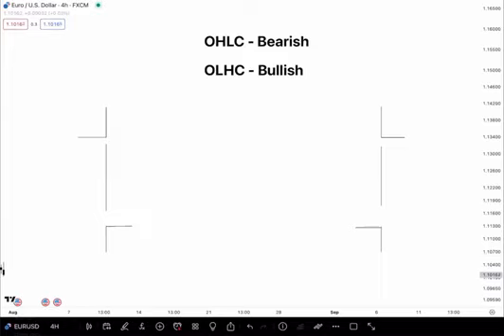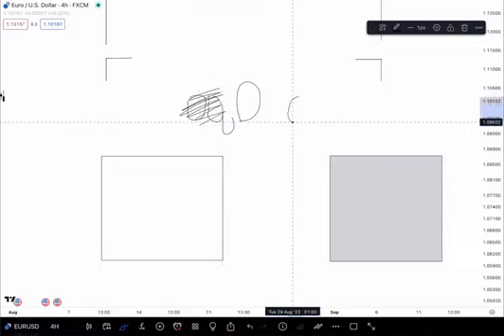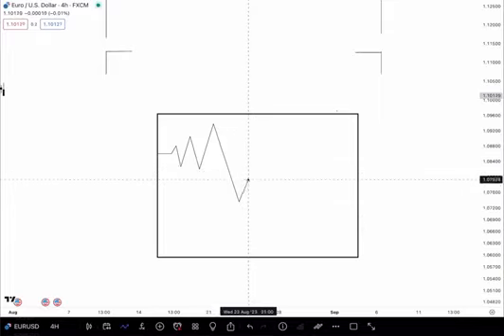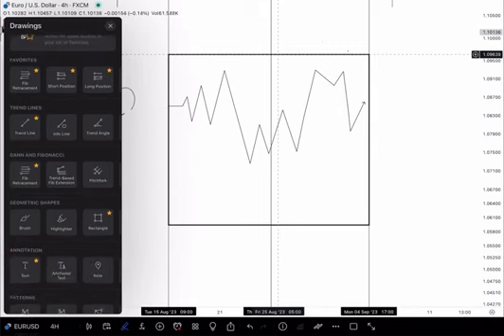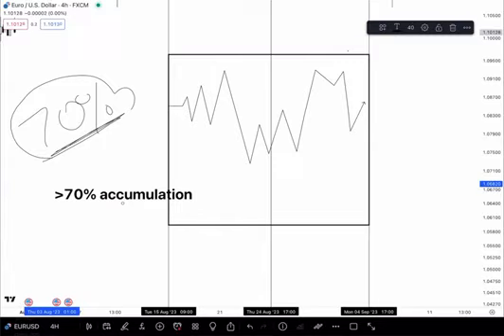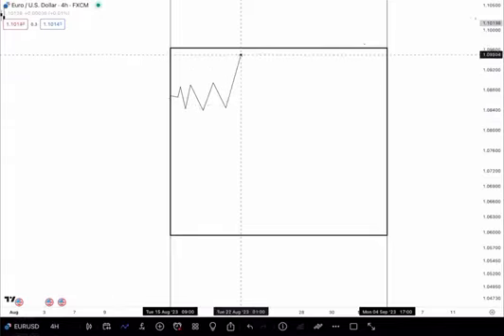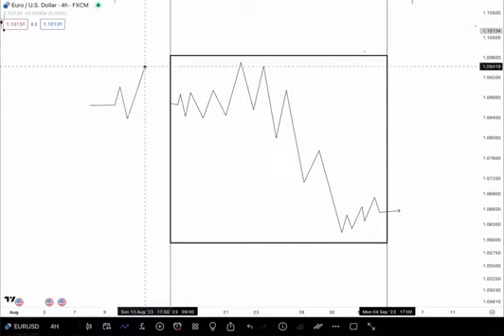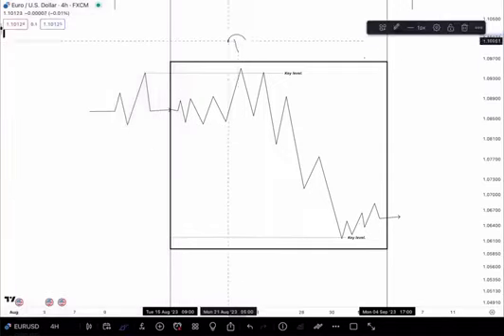Romeo turtle soup class 2